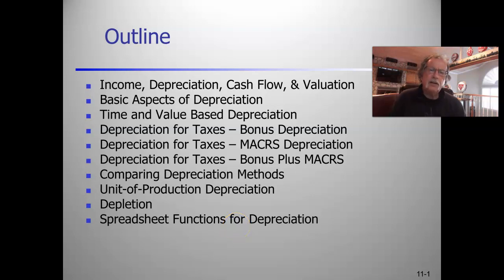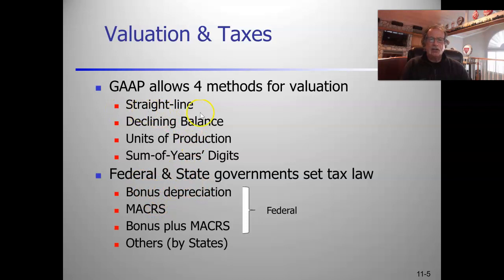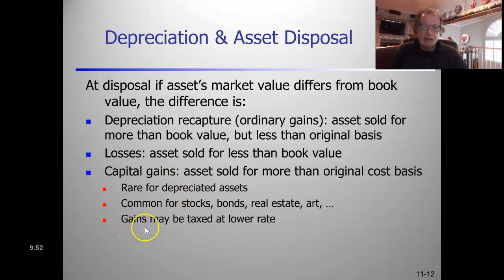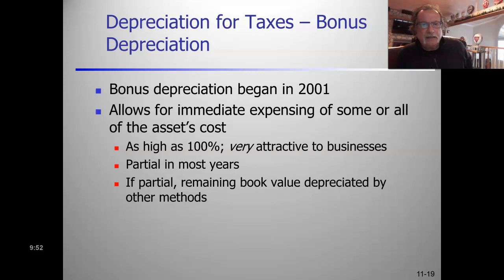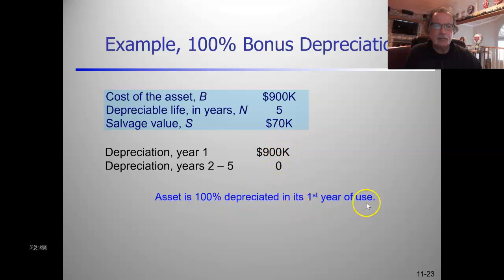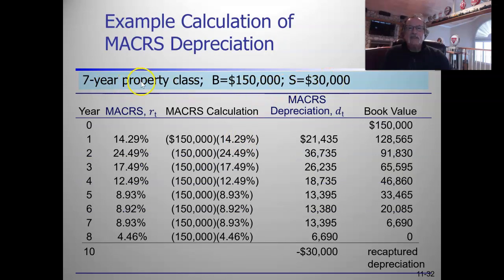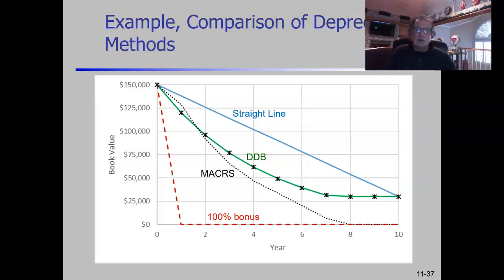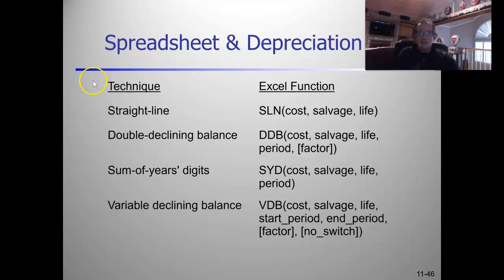Week 7 2 Depreciation